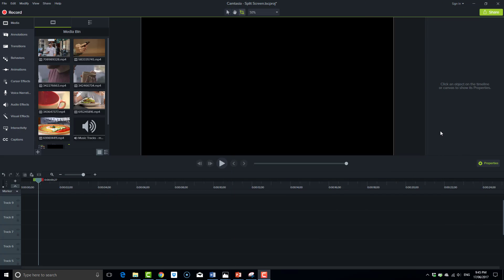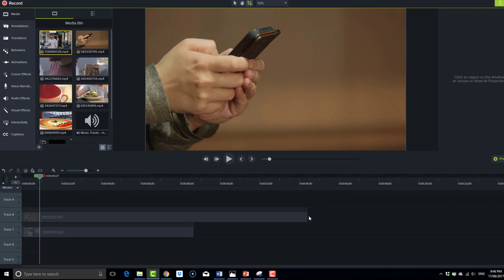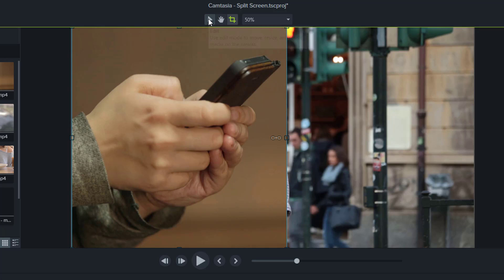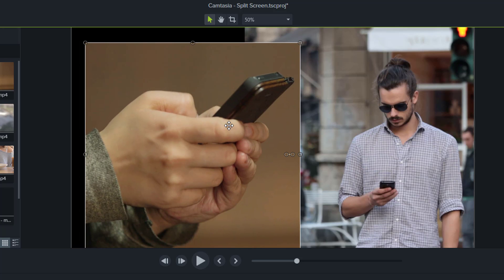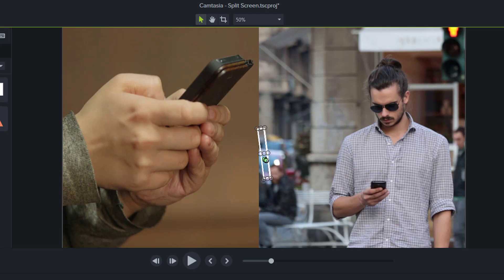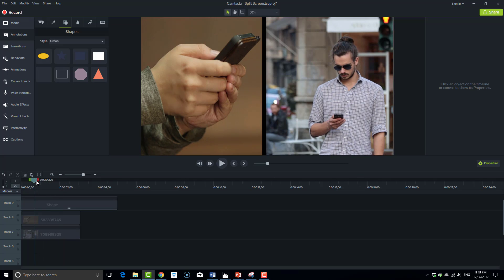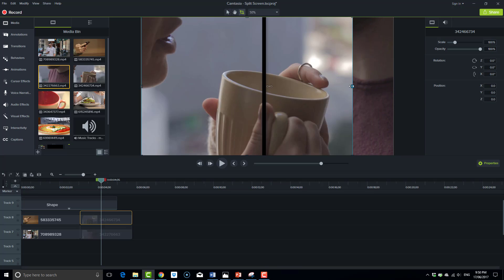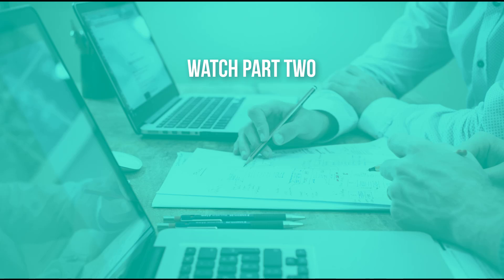Split Screen Effect - Part One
I'll show you how to create a split screen effect using Camtasia 9.
Please check out the original blog post from Techsmith that explains the process